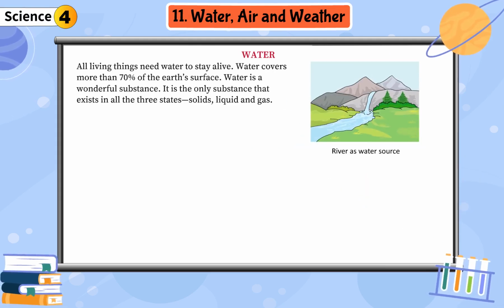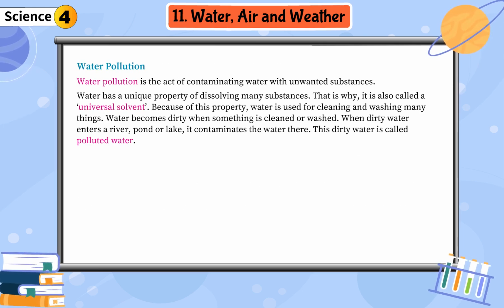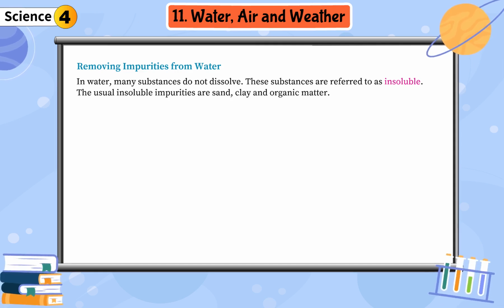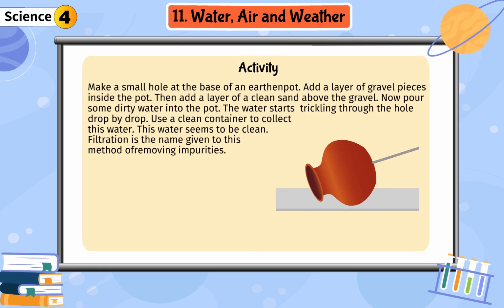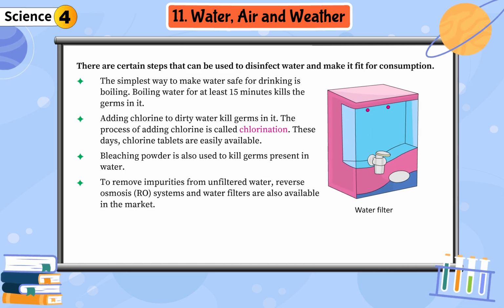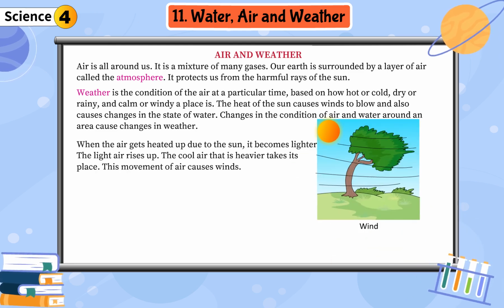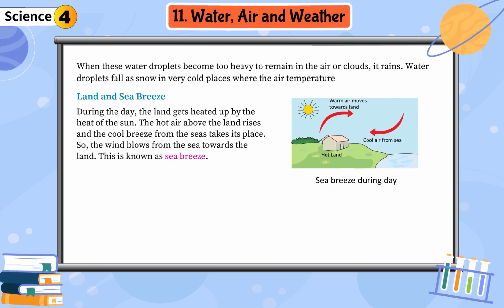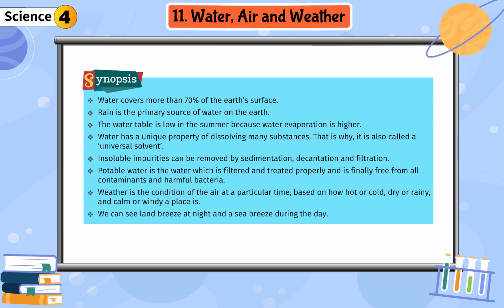Explore Science || Class 4 || Chapter 11 || Water Air and Weather